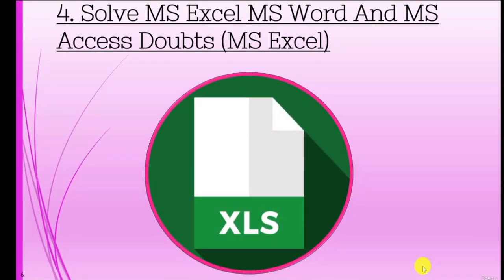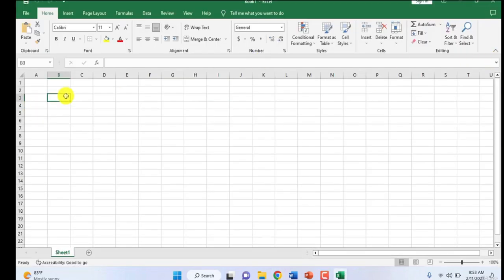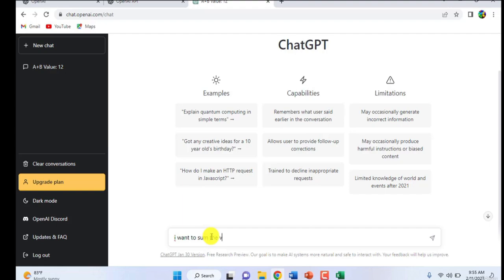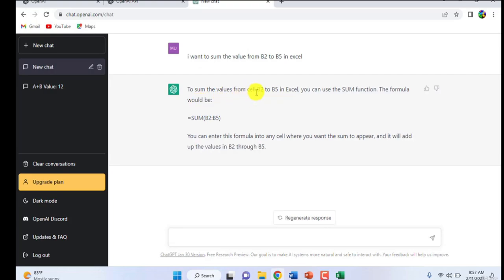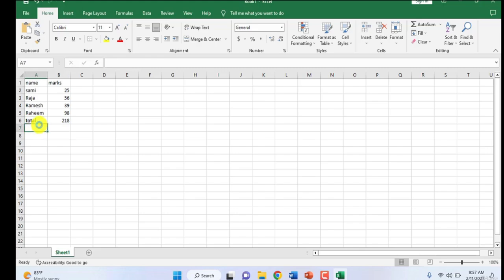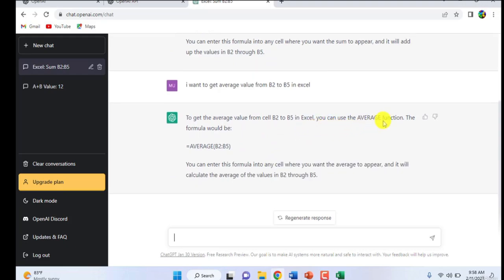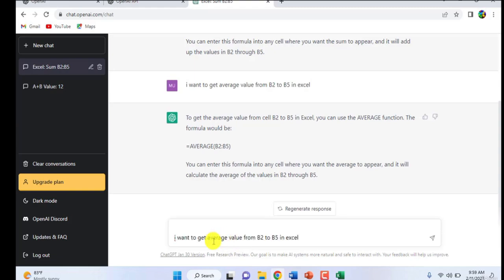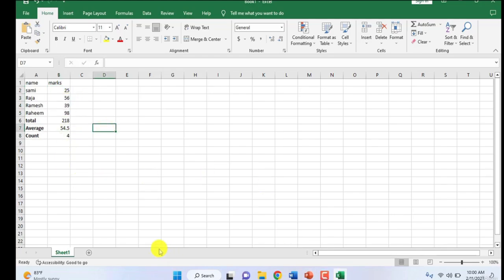Get Instant Help with MS Excel, Word & Access Using ChatGPT! 🤖💻 Solve Office Doubts Fast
Struggling with MS Office tools like Excel, Word, or Access? 🤔
Get instant answers to all your doubts with ChatGPT — your smart digital assistant! 💬💡

💻 In this video, you’ll learn how to:
✔️ Solve Excel formula problems (SUM, IF, VLOOKUP & more)
✔️ Fix formatting issues in Word (headings, tables, page setup)
✔️ Handle database questions in MS Access (tables, queries, forms)
✔️ Use ChatGPT for instant, clear, and step-by-step help! 🧠

No more waiting or struggling — just ask ChatGPT and get answers anytime, anywhere! ⏱️
Perfect for students, office users, job seekers, and beginners! 🎯